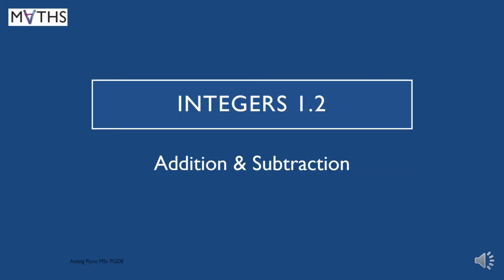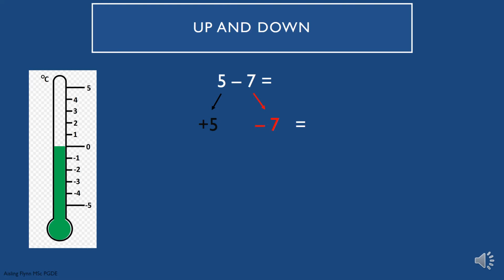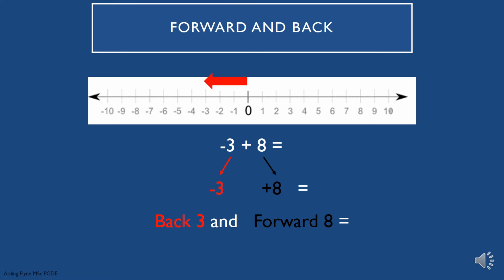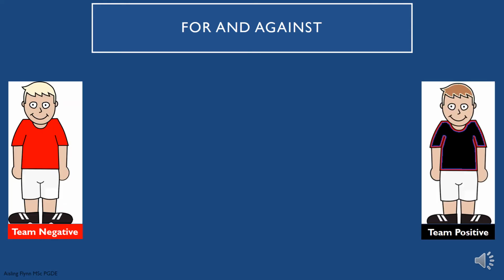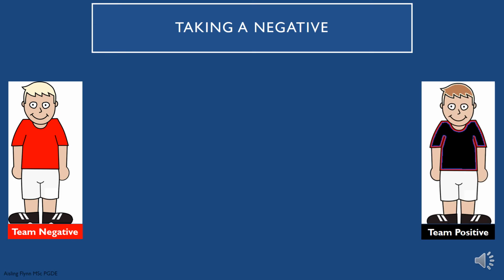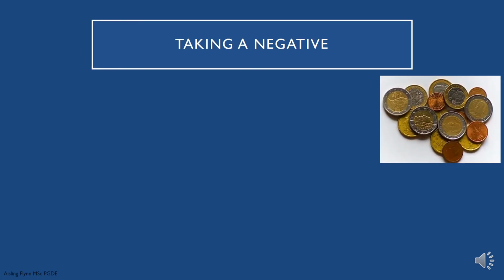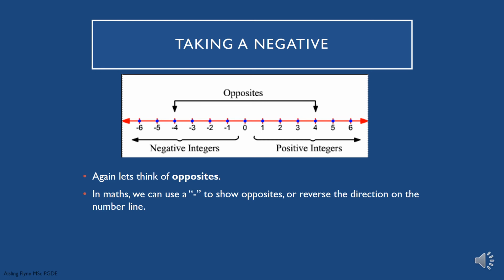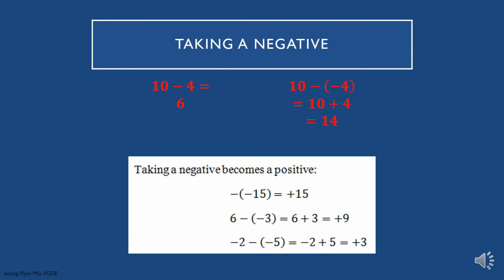10 Integers 1.2 - Addition & Subtraction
Adding and Subtracting Integers using the idea of opposites.